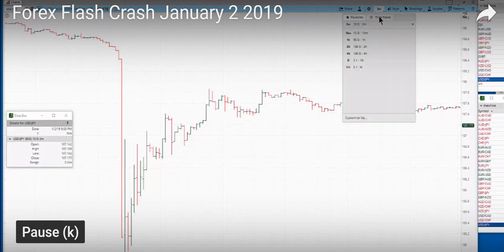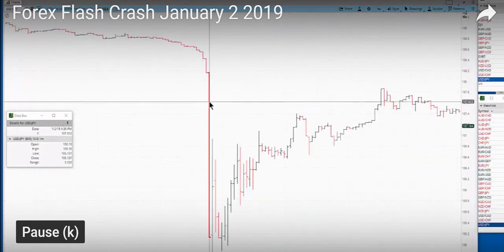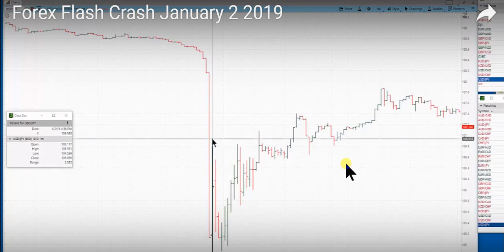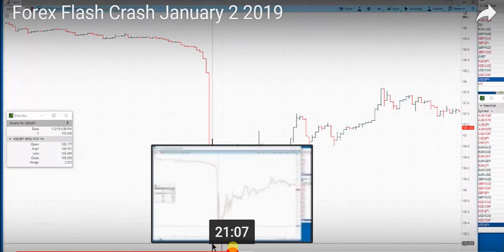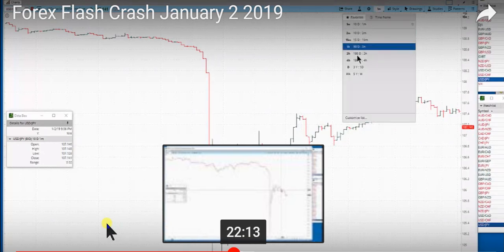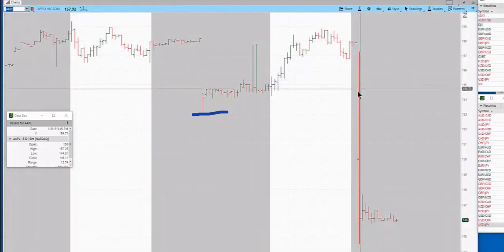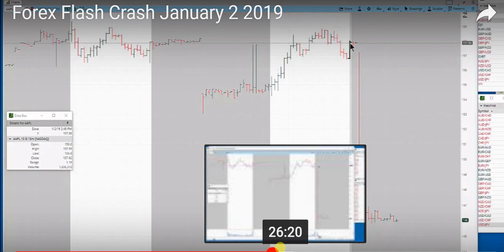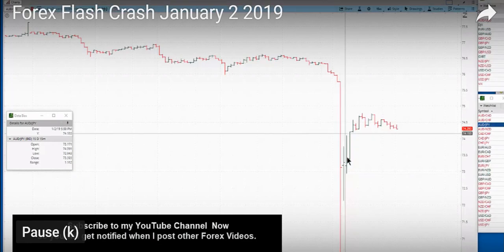Forex Flash Crash 2019 part2